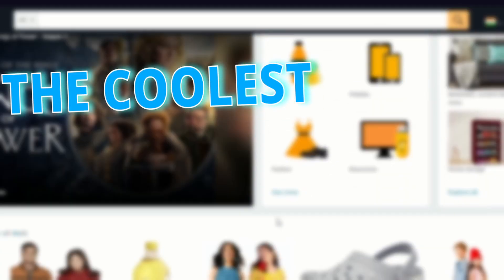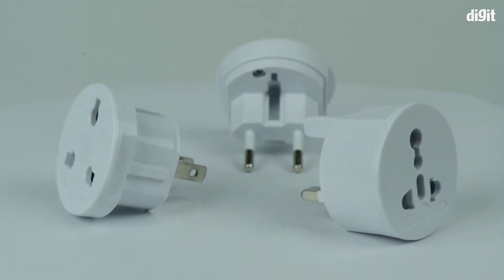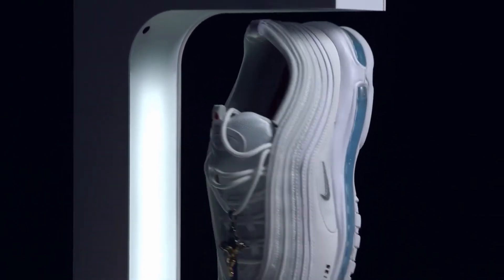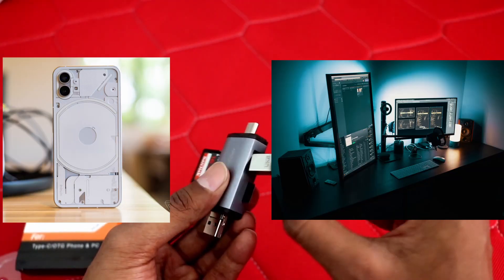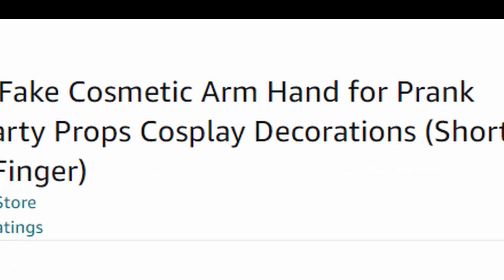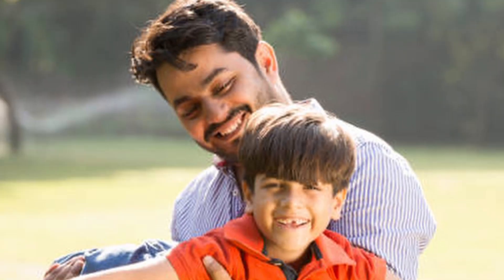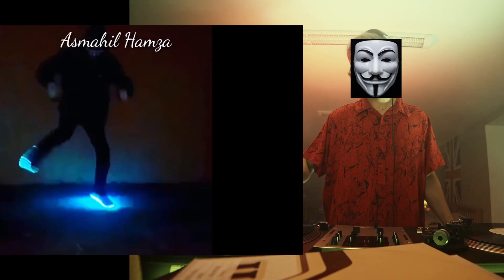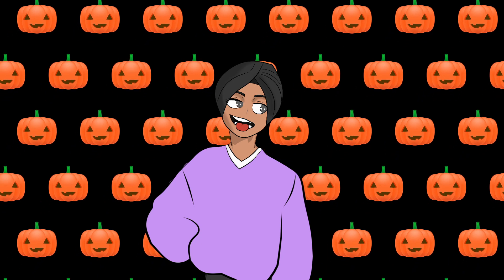Cool Tech gadgets under 500 (HALLOWEEN SPECIAL 🎃 )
I hope you enjoy this video and sorry i forgot to speak Hindi

HUGE THANKS TO OTHER YOUTUBE PEOPLE FOR THE B ROLL
AND I WANT TO BE CLEAR ABOUT IT I DONT OWN THESE GEDGITS
BUT I DID TRY MY BEST TO LOOK UP ALL THE Reviews i could

MY OTHER VIDS